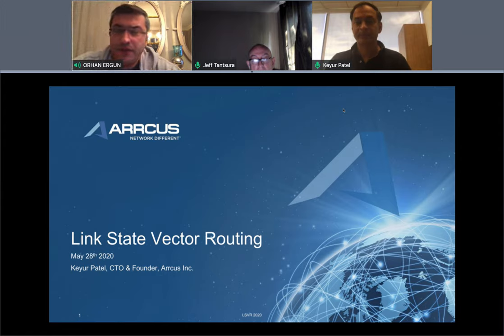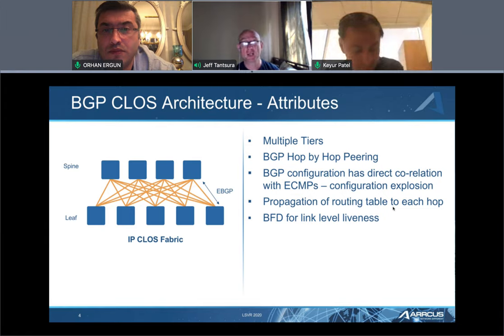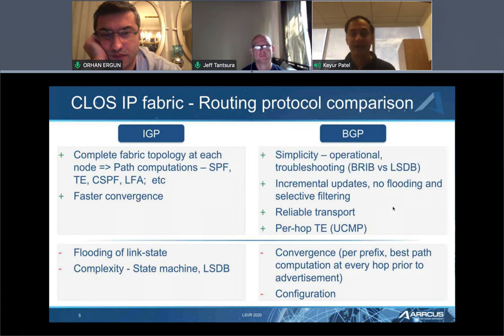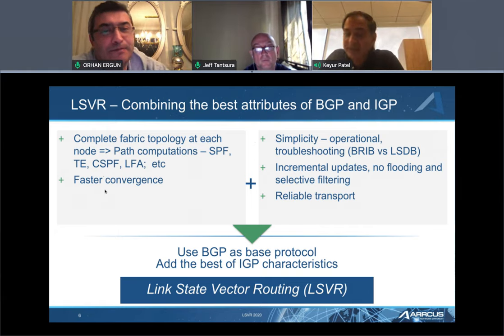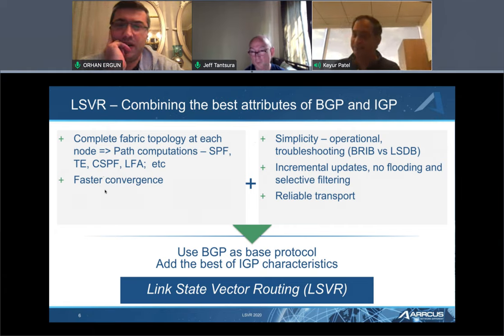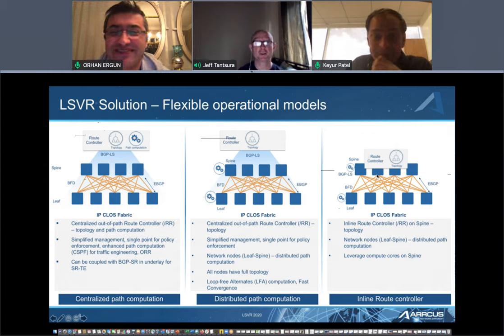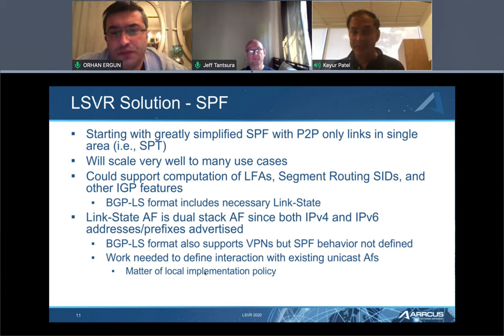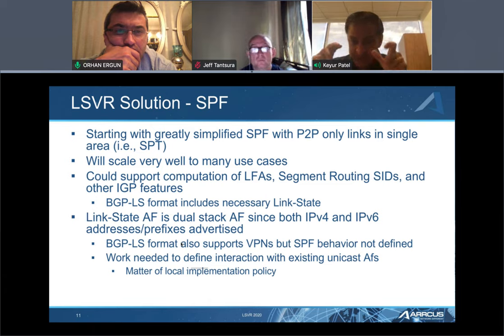BGP +SPF in LSVR. Changing BGP entirely with Keyur Patel , Orhan Ergun and Jeff Tantsura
In this video, Keyur Patel, Orhan Ergun and Jeff Tantsura are discussing how BGP is modified for the Massively Scale Datacenter Routing. BGP +SPF is the solution which is a new work in IETF LSVR - Link State Vector Routing Working Group.

In this video:

-How Dijkstra is used for best path selection by replacing BGP Best Path Selection Algorithm
-Why EBGP is not used in a way described in RFC 7938
-Best part of the IGP  and BGP is combined in BGP +SPF , such as topology information, faster convergence, reliability and scale
-Why it is not applicable for Global Routing Space/Default Free Zone
-Controller based, Distributed and Hybrid BGP +SPF architecture for Datacenter Routing

// Orhan's Social //